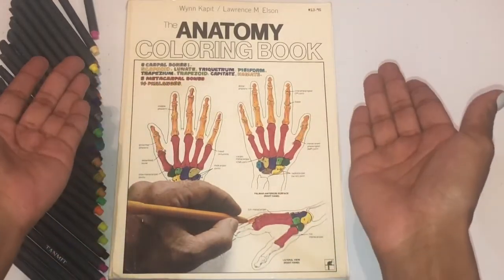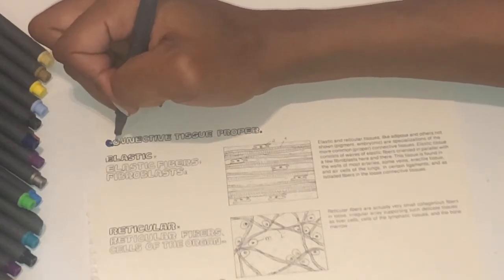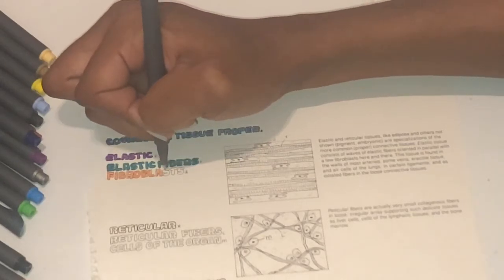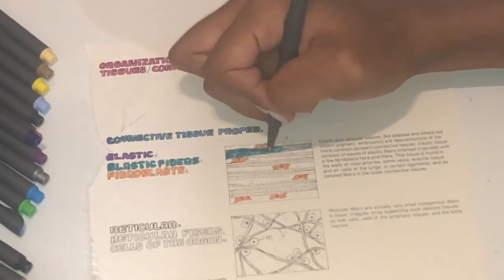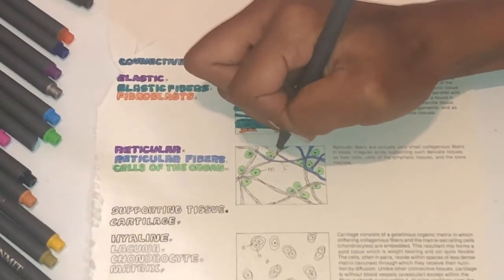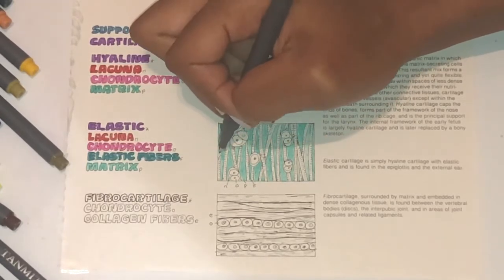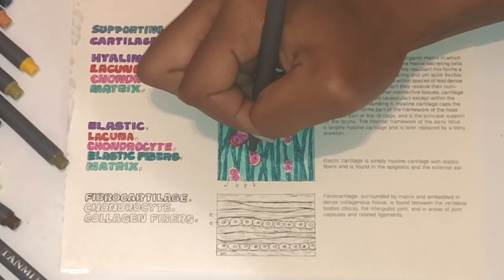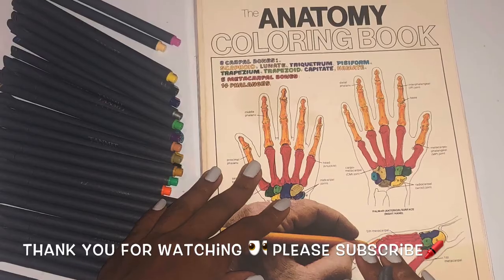The Anatomy Coloring Book | Plate 6 | Tissues/Connective Tissues (Part 2)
Watch me color the human anatomy!